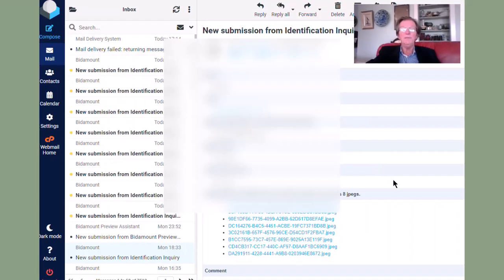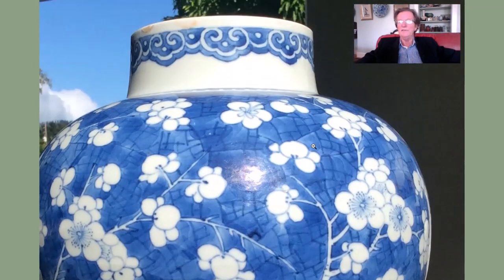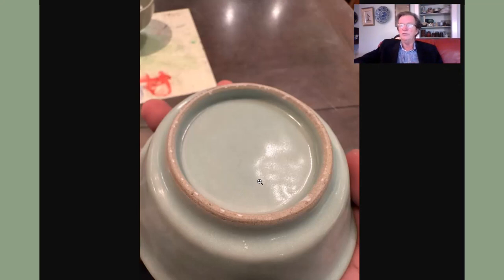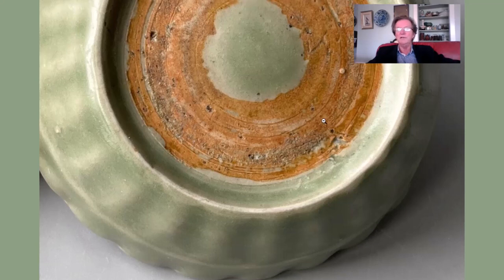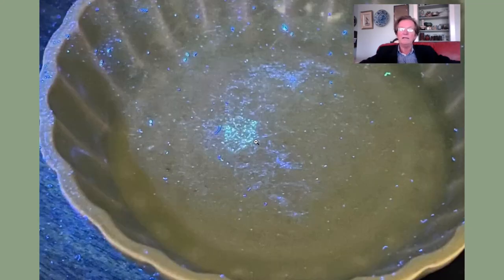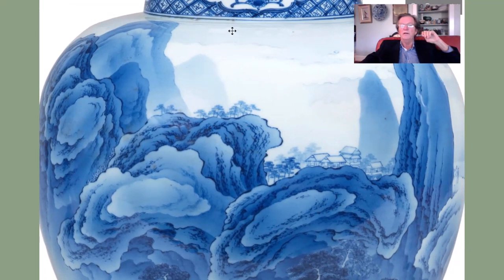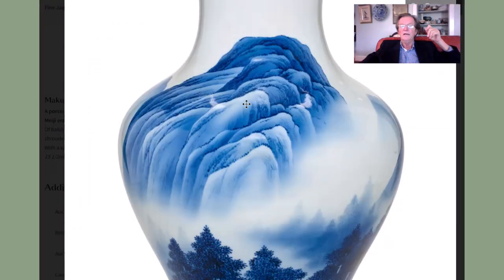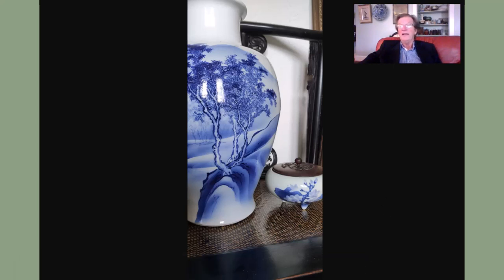Weekly Replies, Song Brush Washer?, Kozan Vase? Ming Celadon?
An antique and art news channel for antique collectors and dealers. We also look at the history of objects, how to identify and date objects and how they were made.

NOTE: According to Open AI ChatGPT.

WHO: This channel is owned by Peter Combs of Gloucester Massachusetts, with over 40 years as a collector, dealer, appraiser, and antique auctioneer Peter has bought, sold and auctioned objects across a broad spectrum including of course Chinese and Asian Art, as well as fine American and European antiques, paintings, decorative accessories, folk art.

Regular weekly and bi-weekly videos from Peter Combs and Bidamount about Asian art and the antique auction market. With an emphasis on fine art, auction news, and art news from numerous auction houses and online auction venues.
These videos focus extensively on the Chinese art market and the Japanese art market. Other videos cover the topics of understanding and identifying authentic Chinese porcelain, and Chinese bronze as well as information about the history of Chinese and Asian art.  Visit Bidamount.com to learn more, join the ASIAN ART Forum and take advantage of the reference library filled with hundreds of auction catalogs and reference books on Fine Art, current art value by category, and links to museum collections.
Auction News,
Collecting Antiques
Chinese art Auction Houses
Antique Markets